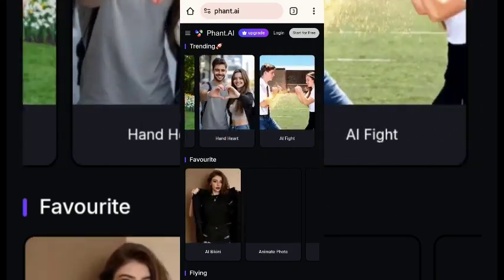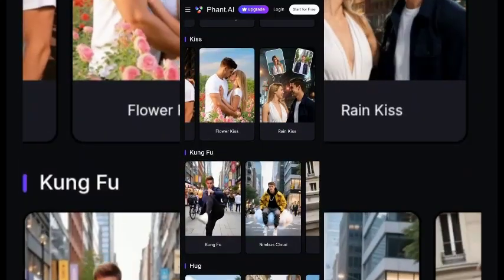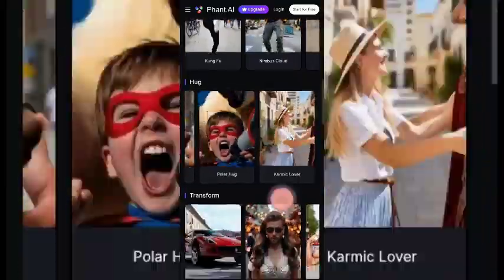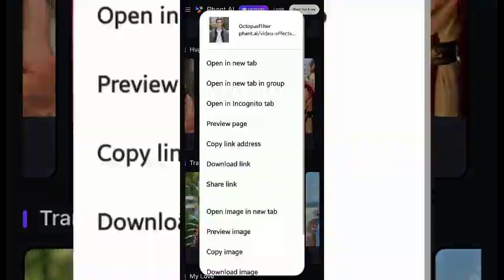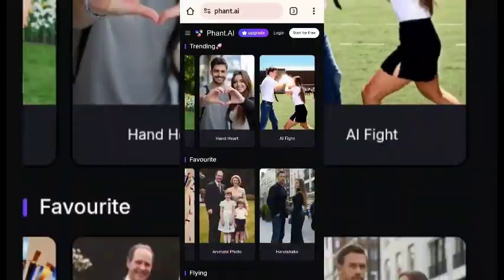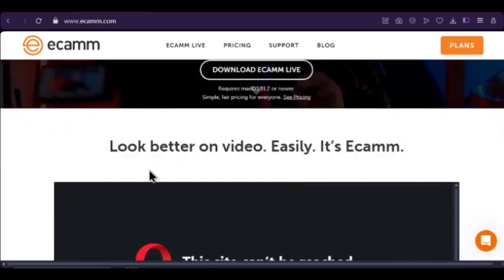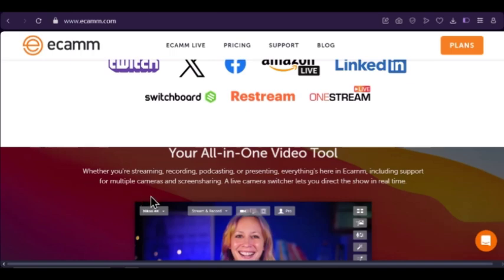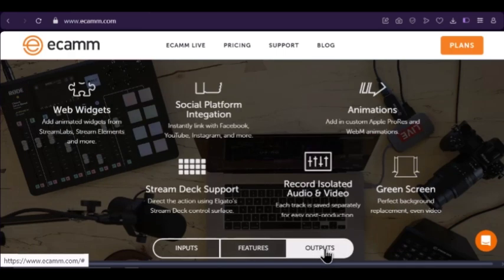PHANT AI IMAGE & VIDEO MAKER VS ECAMM AI: Which is better in 2026?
In This Video, you will learn about PHANT AI IMAGE & VIDEO MAKER VS ECAMM AI